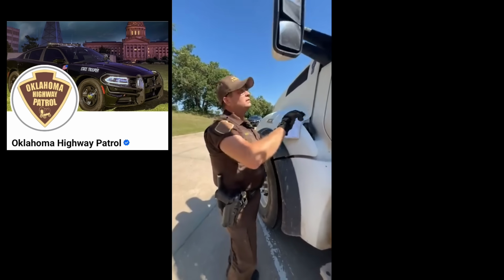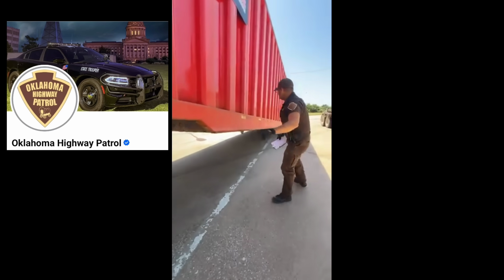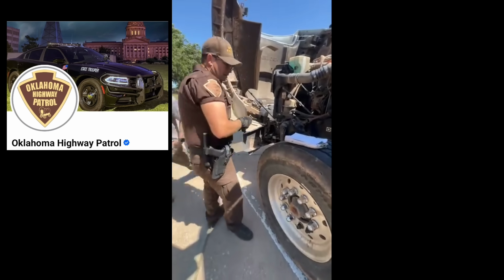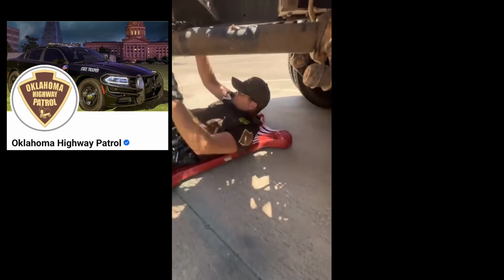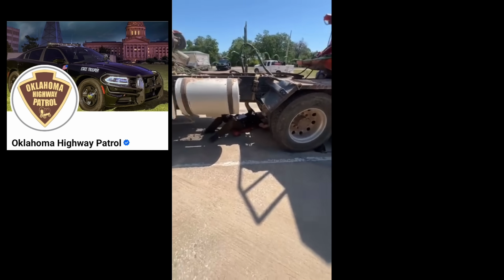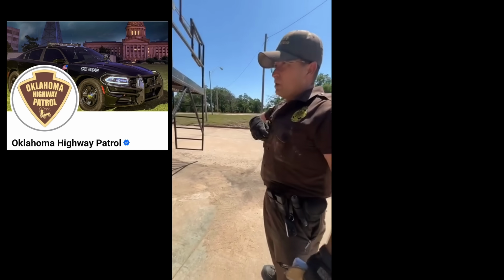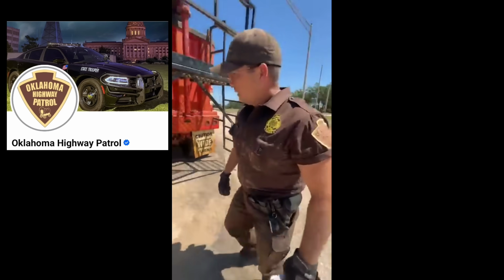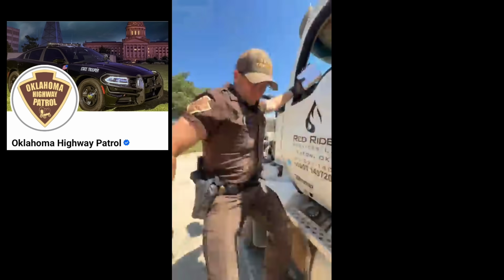FMCSA Public Announcement To All Truck Drivers & DOT Officer Live Level 1 Inspection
Thinking About Getting A Comdata Card? Click Link to get $200 credit back

Link Down Below For Store Locations!

for help with taxes and IRS problems. Press extension 1 for truckers Free Consultation